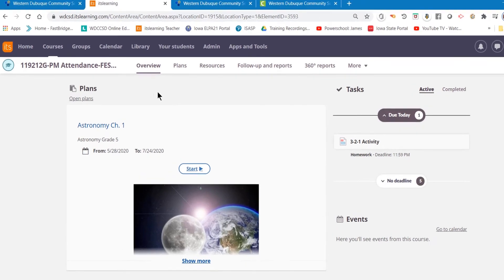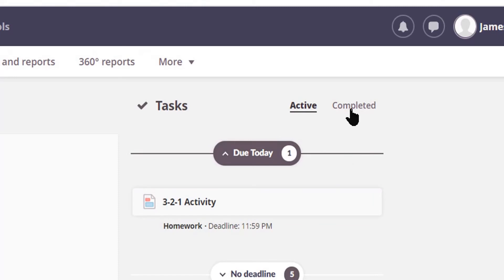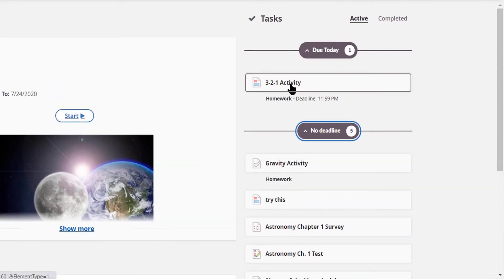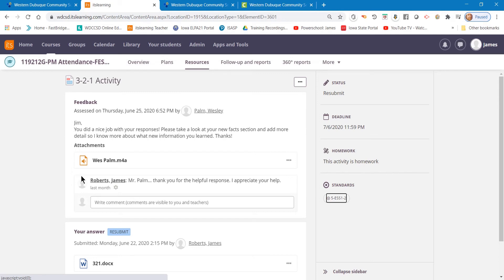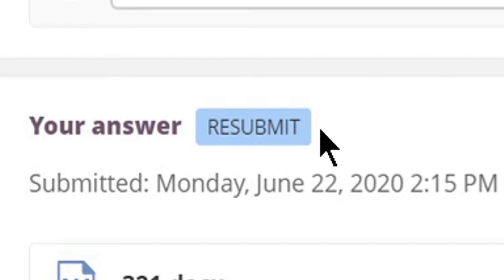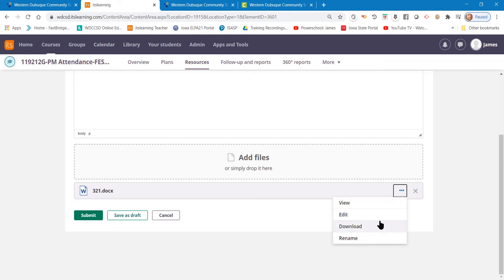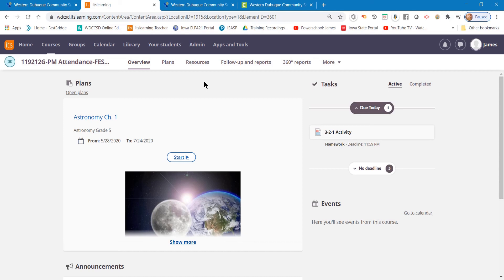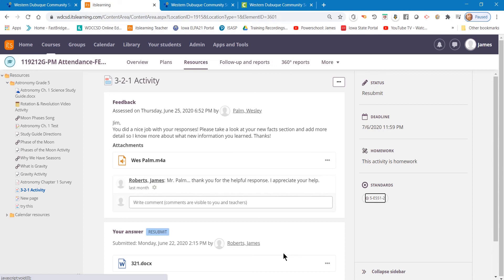itslearning: How to Checking if Assignment Is Complete and Resubmitting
For use by students, parents, and educators in the WDCCSD.  This video is part of the LMS.